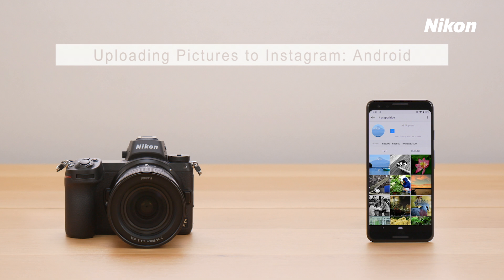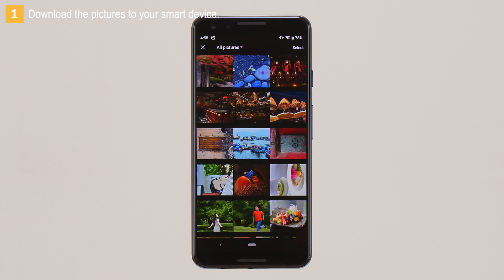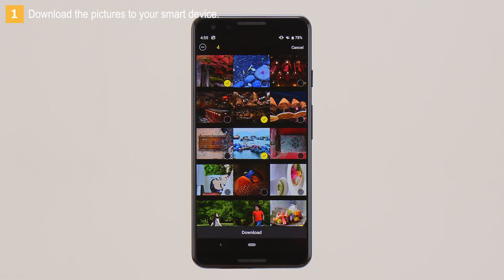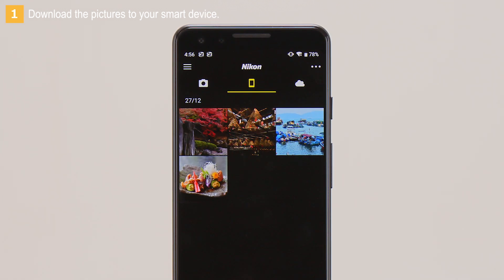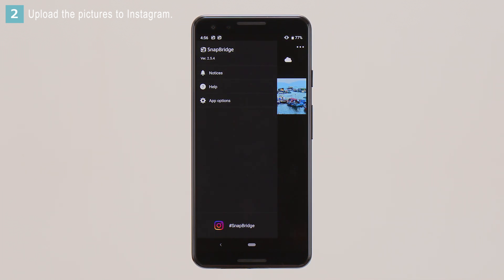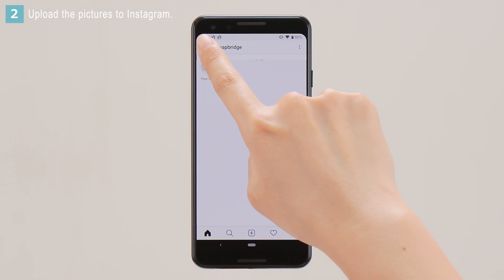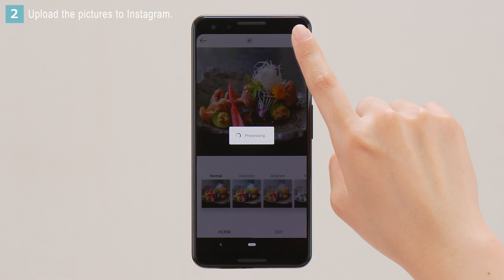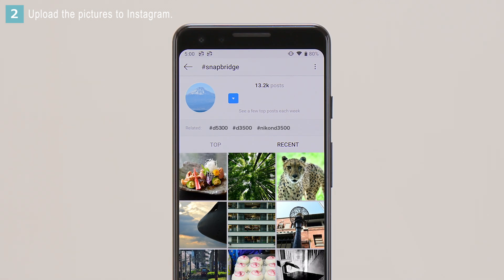SnapBridge 2.5.4 (Android) Uploading Pictures to Instagram | Nikon Digitutor